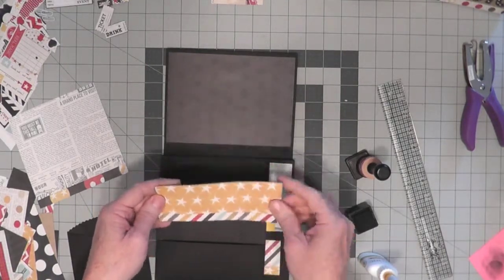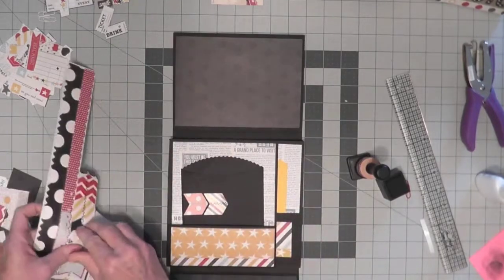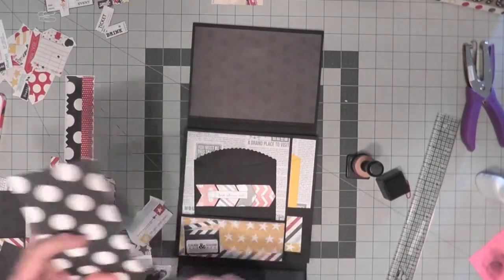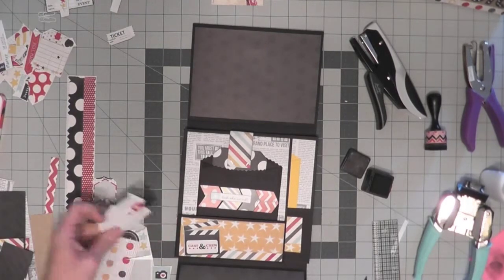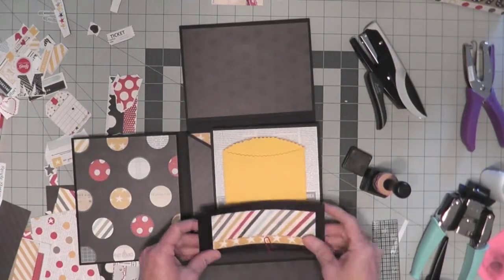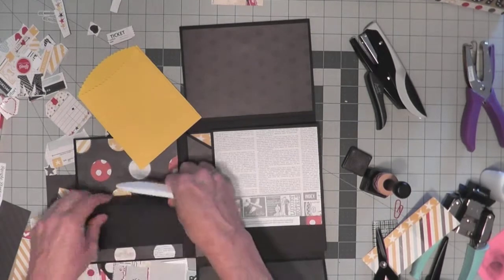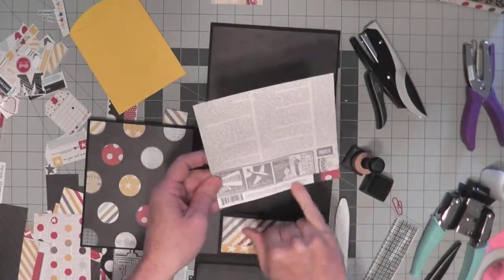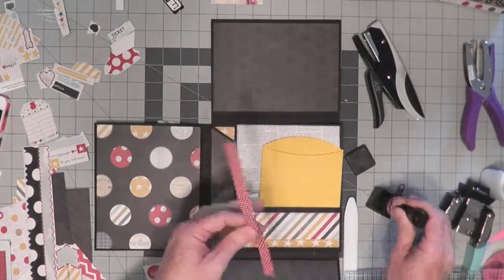Camera Album Box Tutorial Video 11